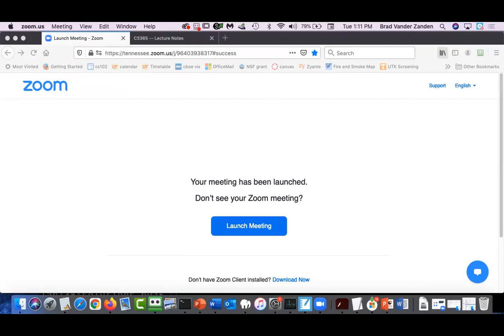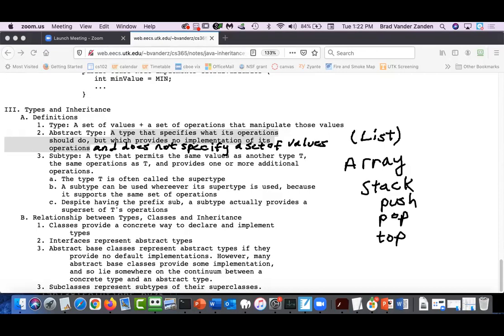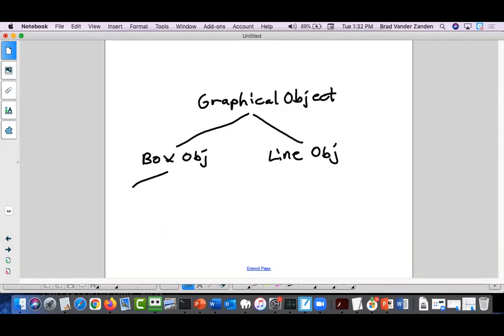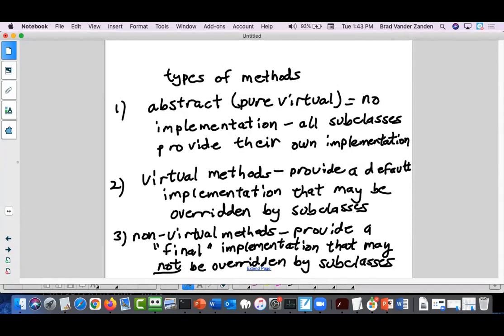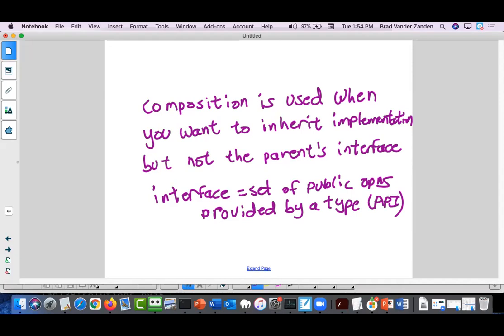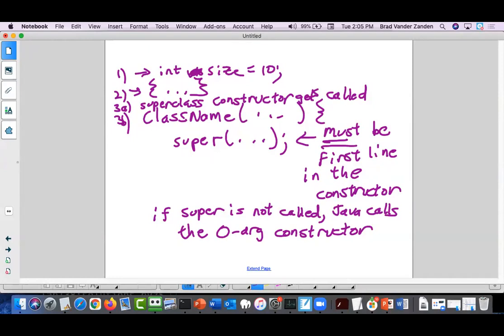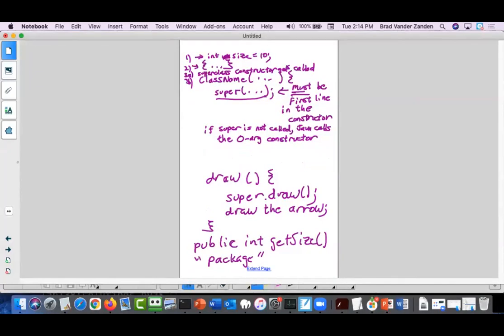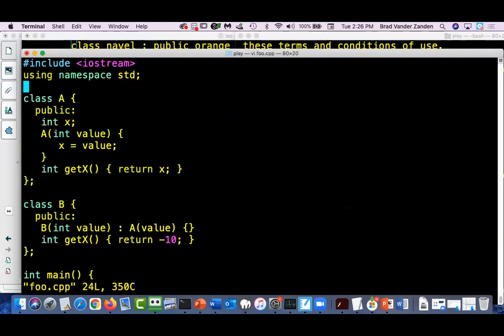cs365sp21 feb09 inheritance overview java inheritance